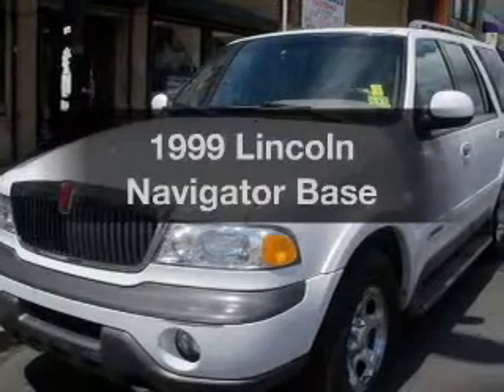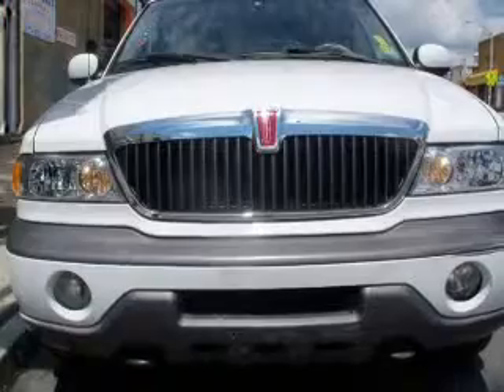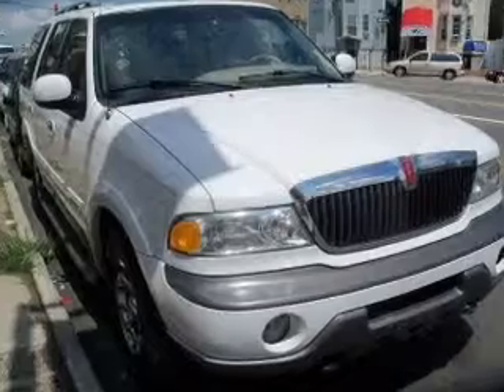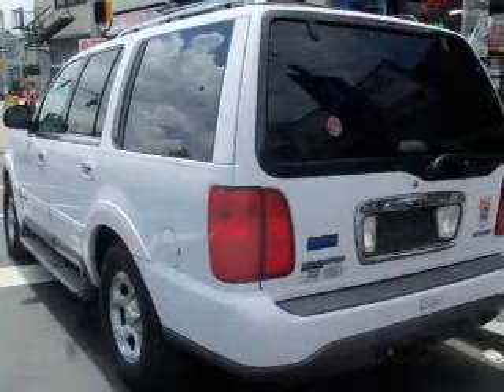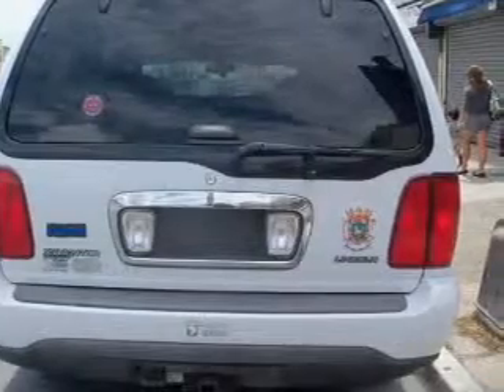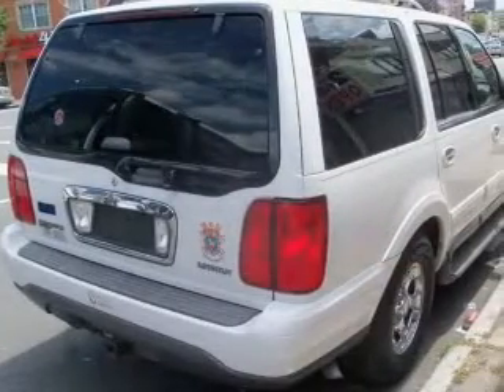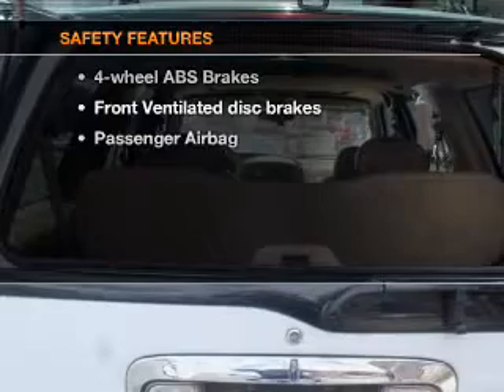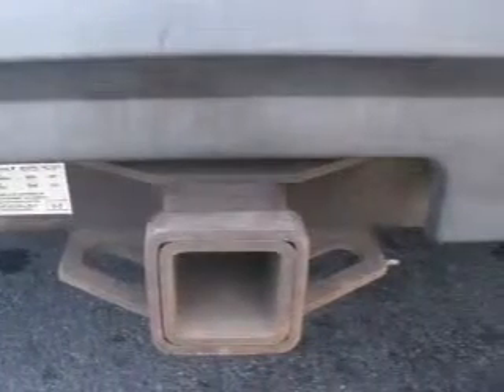1999 Lincoln Navigator - Newark NJ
Year: 1999
Make: Lincoln
Model: Navigator
Trim: Base
Engine: 5.4 liter 8 cylinder 32 valve
Transmission: 4-Speed Automatic
Color: Oxford White
Mileage: 136000
Address:
346 Broadway